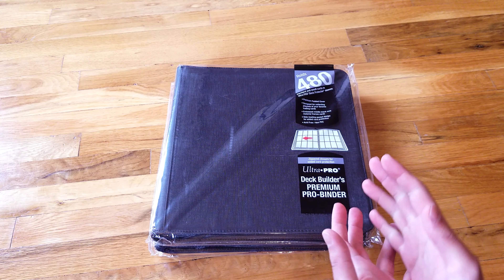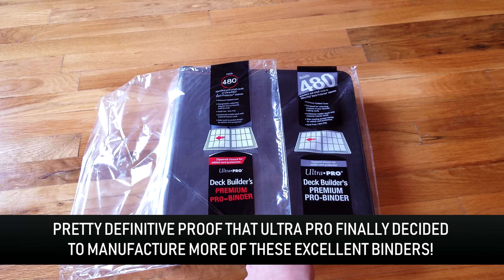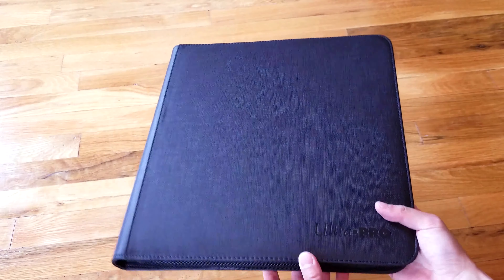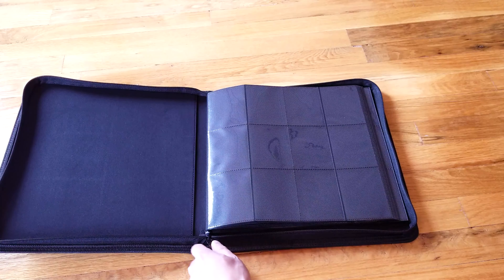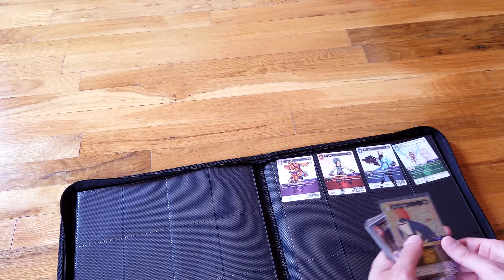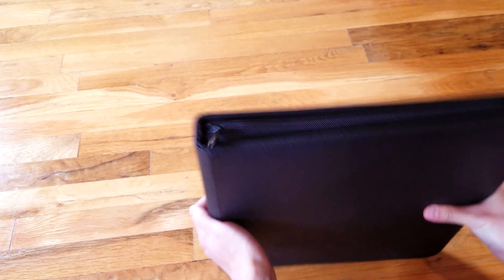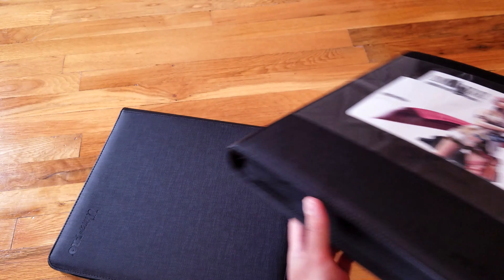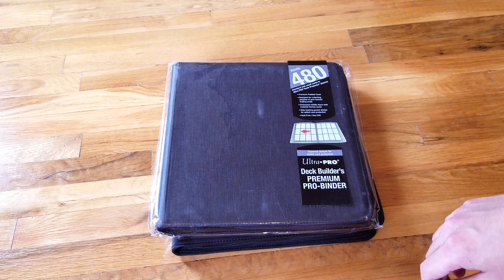Trading Card Product Reviews: Ultra Pro Deckbuilder Premium Pro-Binder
Product Links
Ultra Pro Deckbuilder Premium Pro-Binder (12 Pocket)

A review and unboxing of the Ultra Pro Deck Builder Premium Pro-Binder, quite possibly the BEST 12 pocket binder out there in the entire market!

This binder is my personal choice for my private collection for a multitude of reasons.  It's build quality is superb, and it hosts excellent page sleeves, a sturdy cover, error-free zipper, and more!  In addition, all of this comes at a fairly reasonable price of $25-$35.  This is my FAVORITE trading card binder out there bar none.

Watch the video for an in-depth review of this trading card product!